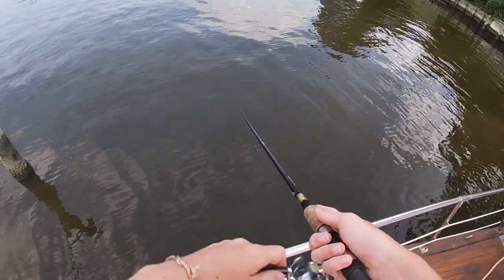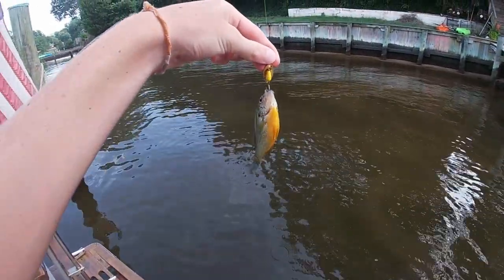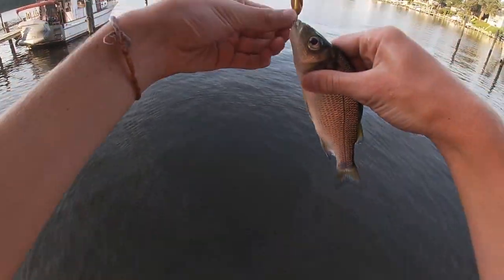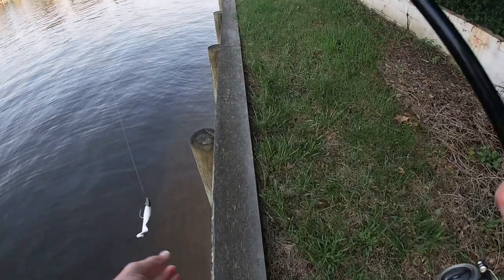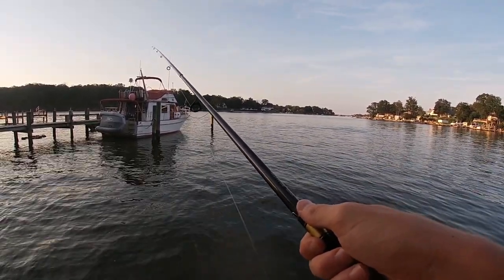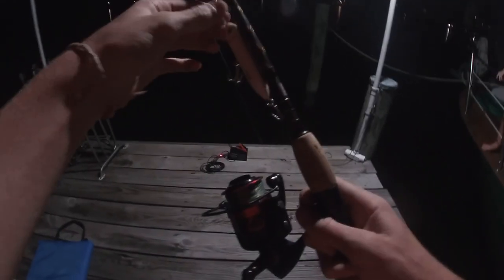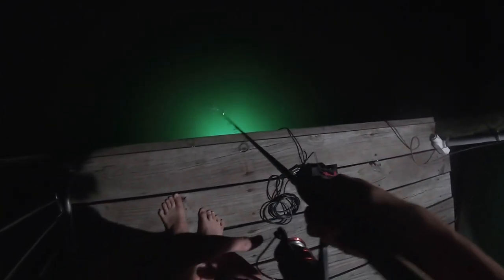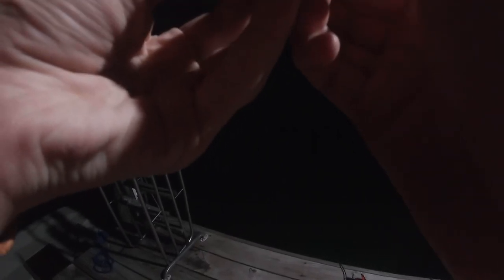Chesapeake Bay MULTI-SPECIES FISHING (Part TWO)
Welcome back to the channel!!! In this video I was fishing the evening on the bay at my grandparents house. It was very fun to catch bigger perch and smaller stripers. I lost a very big fish and that kinda stinks. Let me know if you liked the video!